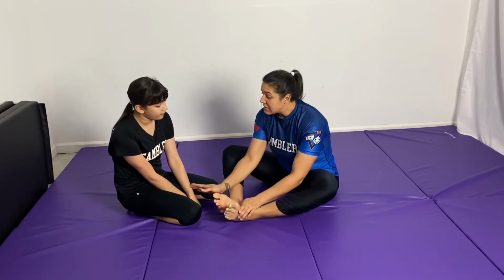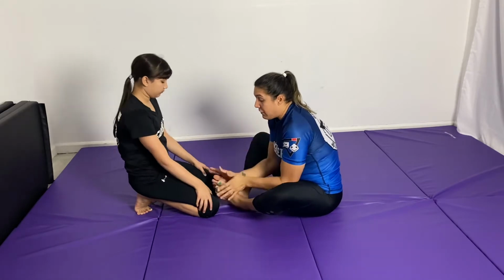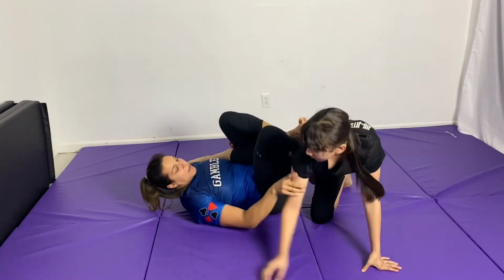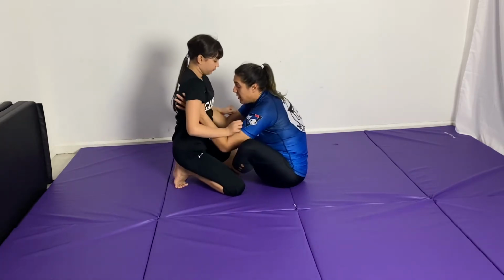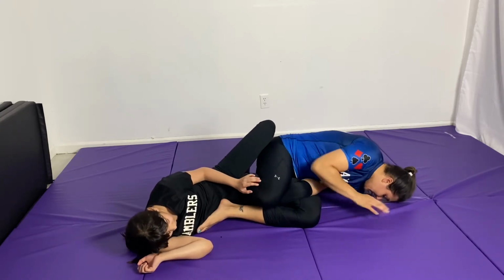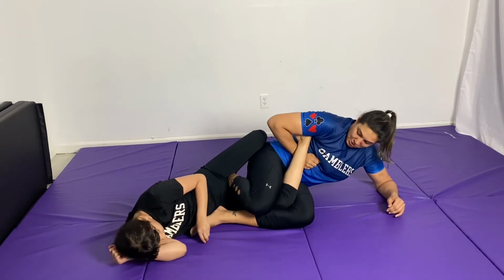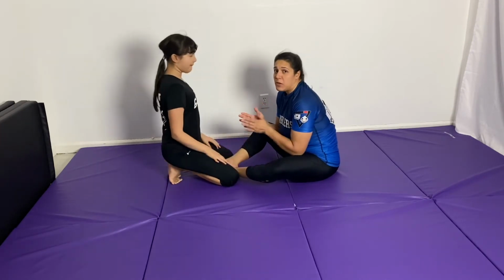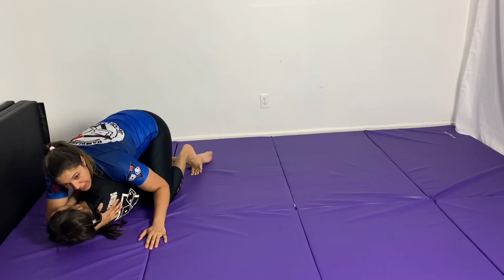Butterfly Guard to Ashi, foot entries, and sweep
Time Stamps
0:36 Explaining butterfly guard
2:21 Butterfly to heel hook
3:15 Butterfly to Ashi with footlock
5:45 Butterfly to Ashi sweep to guard pass